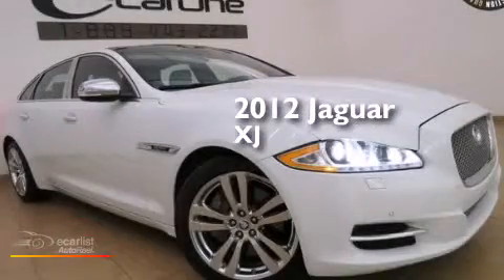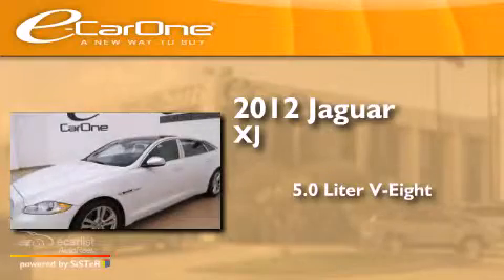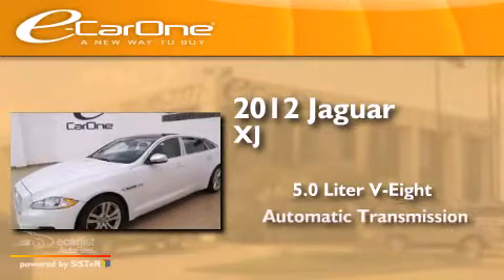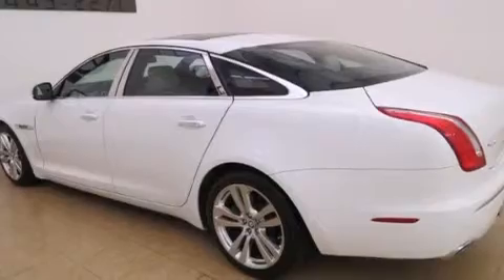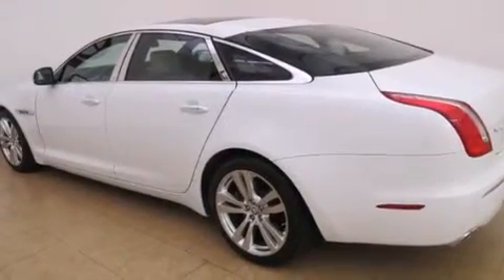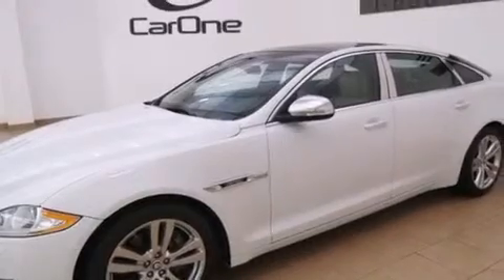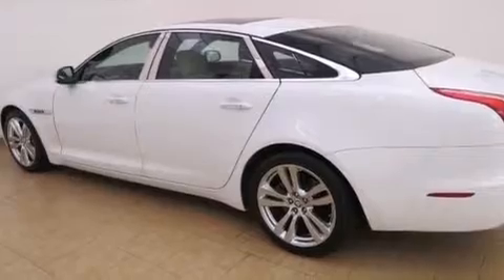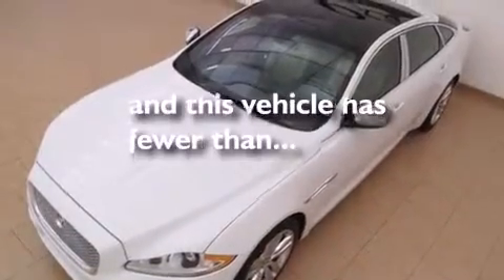2012 Jaguar XJ Carrollton TX 75006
We've been honored to serve the Carrollton TX area , we promise that your experience at our dealership will exceed your expectations ! Year : 2012 Make : Jaguar Model : XJ Engine : 5.0L DOHC 32-Valve V8 Engine Trans . : Automatic Exterior : White Miles : 23,267 Interior : Tan Stock : 18562 eCarOne 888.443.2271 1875 N. Interstate 35E Carrollton , TX 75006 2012 Jaguar XJ Carrollton TX